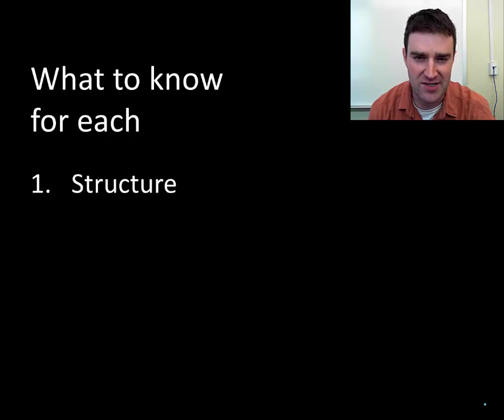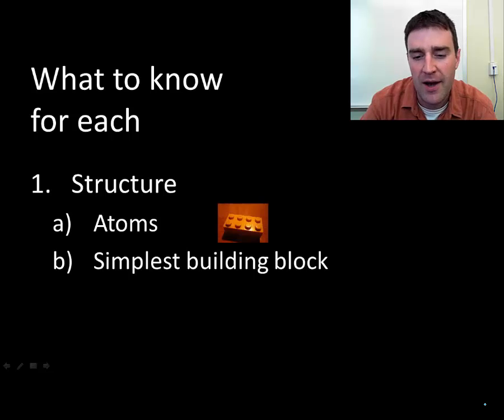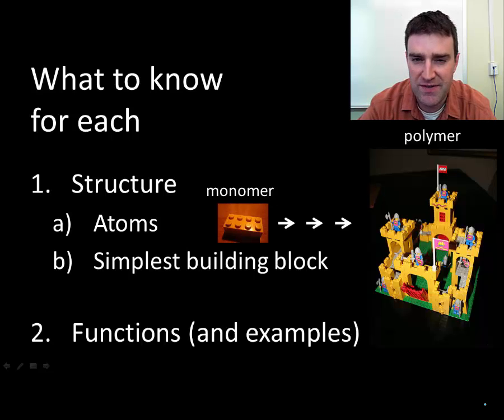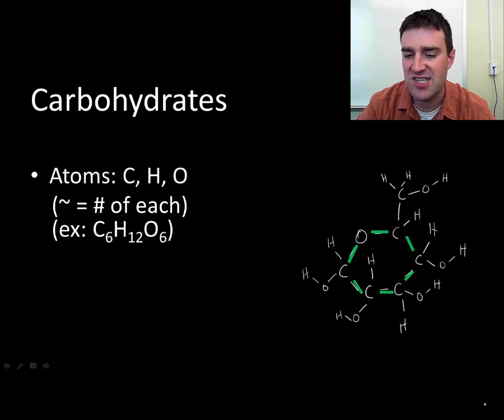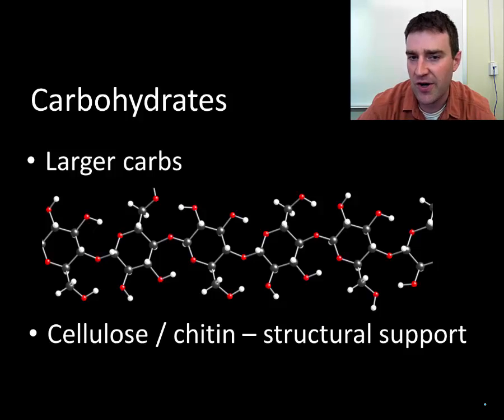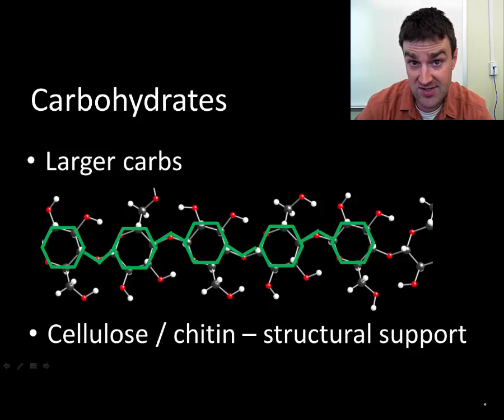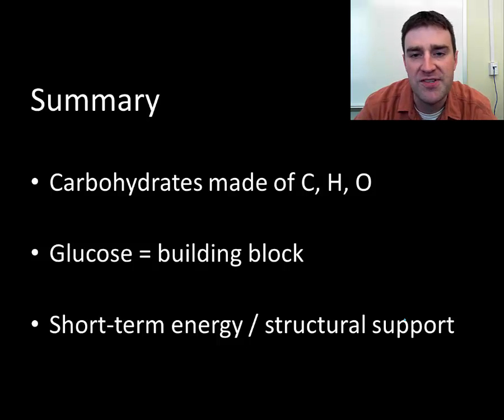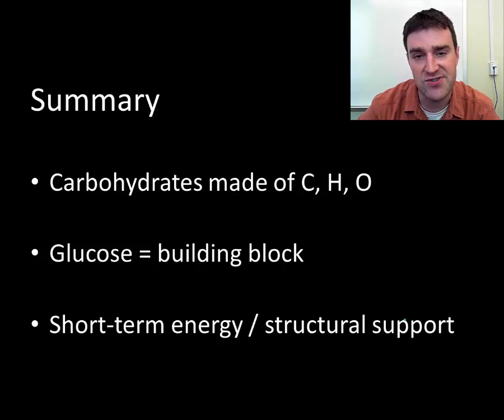Carbohydrates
Surveying carbohydrate structure and function for an introductory biology class ... discusses glucose, cellulose, chitin, glycogen and starch carbohydrates